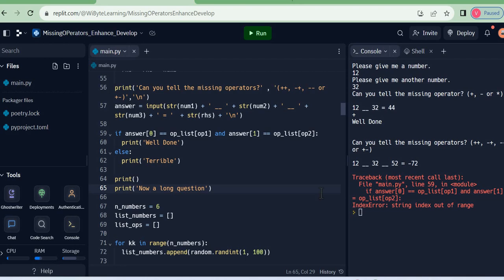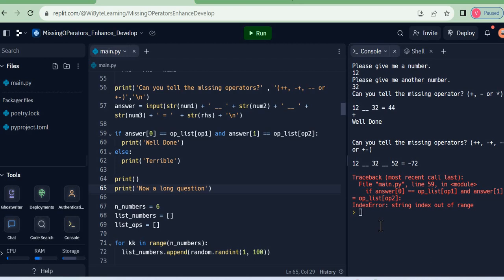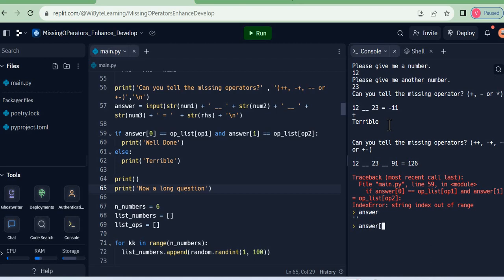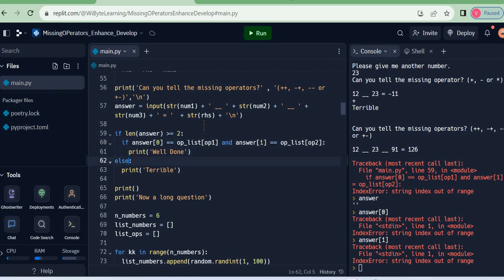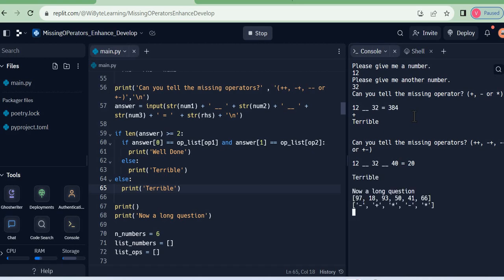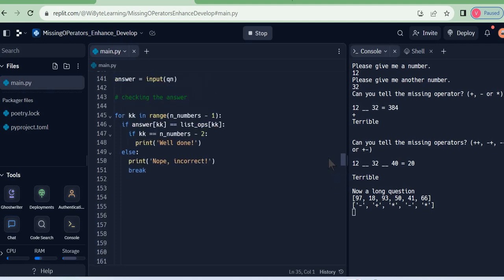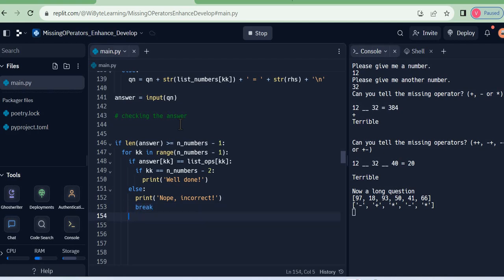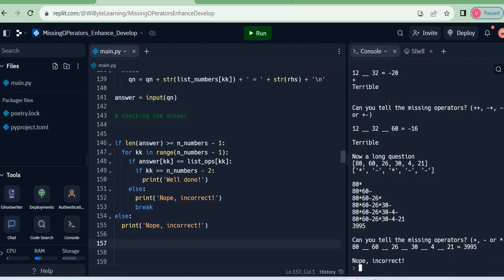5. Missing Operators Enhancements: How to make a project not crash in case of an empty answer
In this video, we see how we can prevent the Missing Operators project from crashing in case an incorrect answer is provided. The main problem is that the answer that the user provides does not have enough characters. This can be fixed easily by adding an extra if condition.